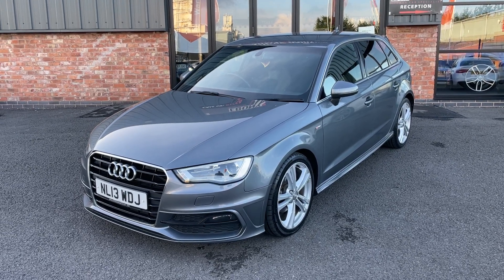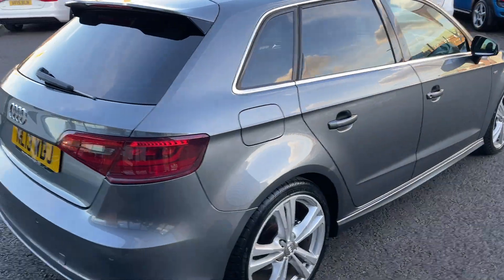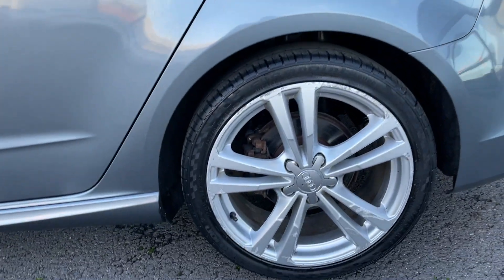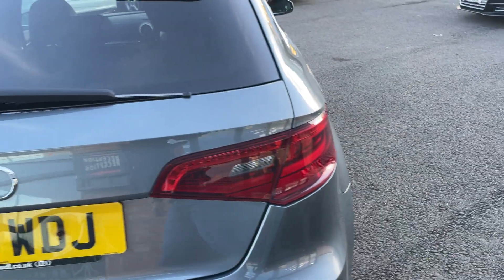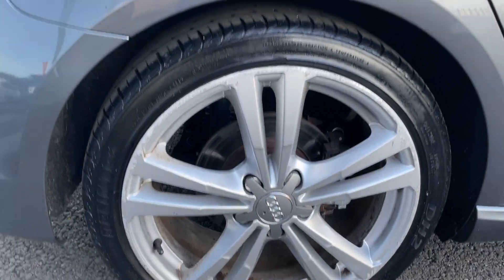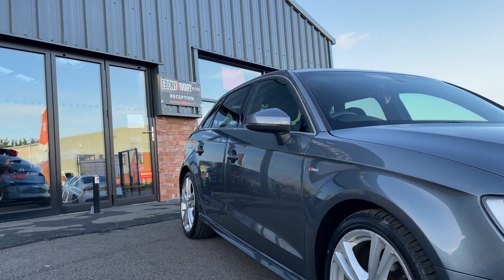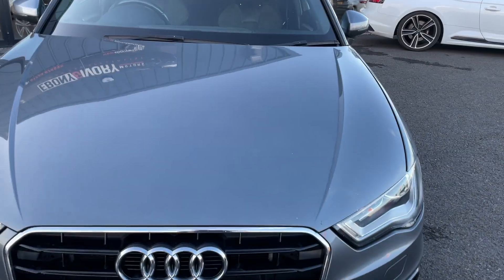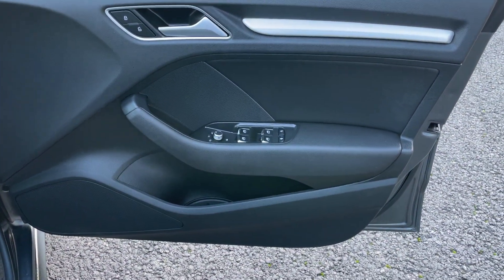AUDI A3 2013 13 PLATE DAYTONA GREY